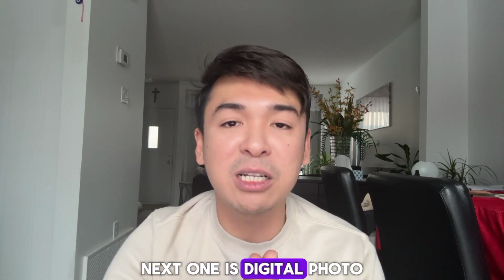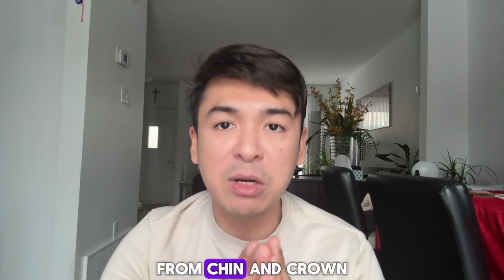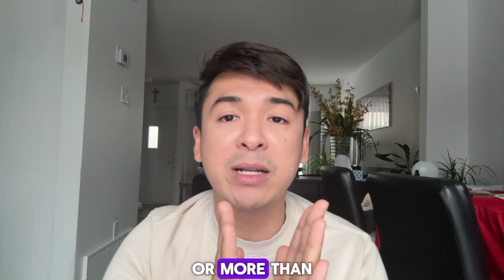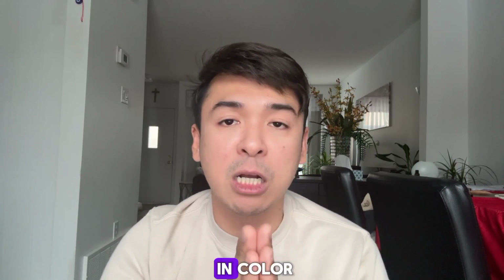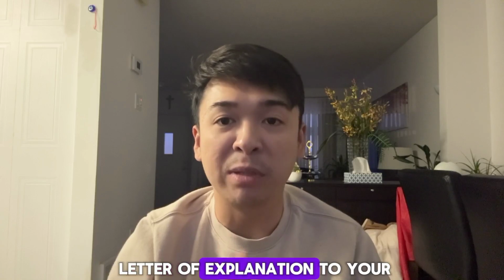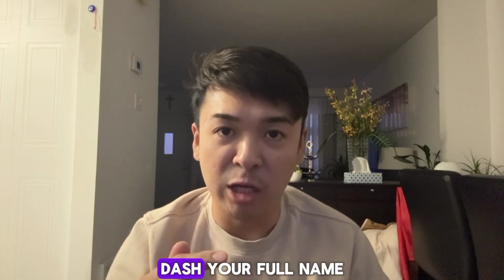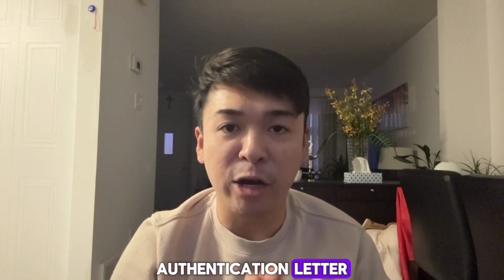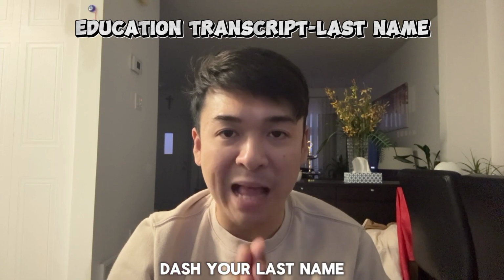PGWP APPROVED IN 19 DAYS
🌟 Title: "From Application to Approval: My PGWP Success Story in 19 Days! 🎉🍁”

📢 Introduction:
Hey, everyone! Today, I'm excited to share some fantastic news - I recently got my Post-Graduation Work Permit (PGWP) approved in just 19 days! Join me as I walk you through the process and share valuable tips for your own PGWP journey.

🛤️ Setting the Stage:
Fresh out of my Canadian studies, I embarked on the PGWP application journey. I applied strategically, just days before my student visa expired, ensuring a seamless transition to the next chapter of my life.

📚 Document Preparation:
Learn about the essential documents required for a successful PGWP application, including transcripts, completion letter, a valid passport, and more. I share my meticulous approach to avoid potential delays.

📄 Online Application:
Discover the smooth online application process as I guide you through the steps outlined by Immigration, Refugees, and Citizenship Canada (IRCC), ensuring clear and accurate information submission.

⏳ Waiting Period:
Anticipate the usual waiting period and be surprised, like I was, when I received my approval in just 19 days. Learn how I navigated the waiting game and managed my expectations.

Experience the excitement with me as I receive the email subject-lined "Your Post-Graduation Work Permit has been Approved!" and open the long-awaited approval letter.

🥳 Celebration Time:
Of course, celebrations were in order! Join me in the virtual party I had with friends and family, celebrating the mix of relief, joy, and accomplishment.

📋 Application Tips:
Additionally, I break down the key tips for a successful PGWP application, emphasizing the importance of timely submission, document accuracy, and
strategic timing.

📑 Document Submission Guide:
For those in the process, I provide a detailed guide on submitting supporting documents, including the Application Form (IMM5710), recent education transcript, completion of studies letter, passport, digital photo, client information, and educational transcripts.

🤔 How to Input/Filename:
Learn how to name and organize your files correctly for each document, ensuring a smooth submission process.

🎓 Closing Thoughts:
As I wrap up my PGWP approval journey, I share closing thoughts and encourage you to stay positive and well-prepared for your own success. 🌟🍁